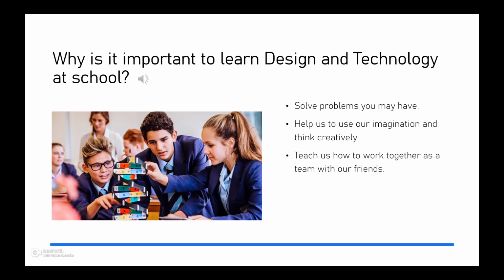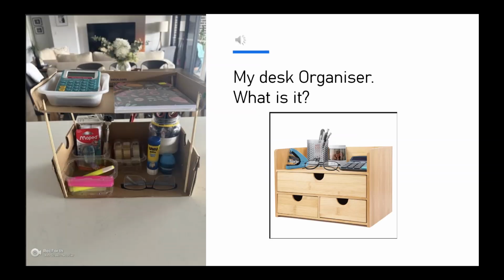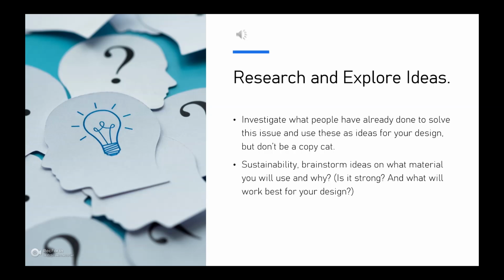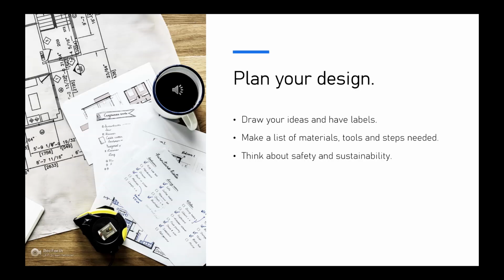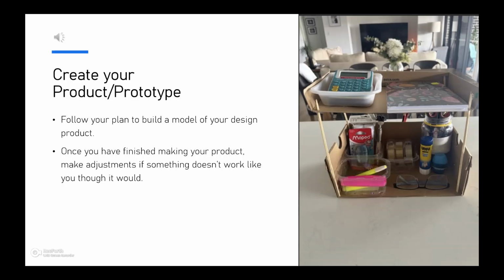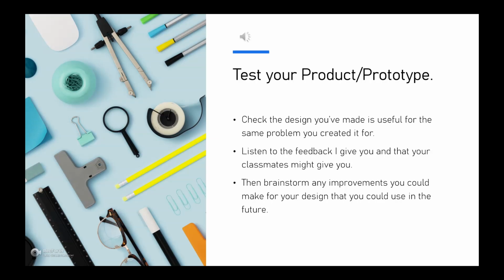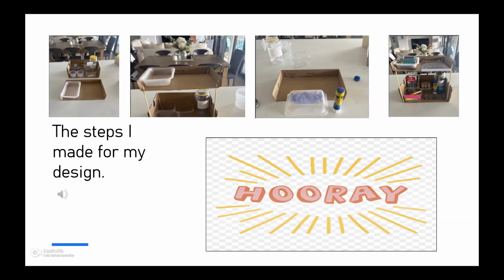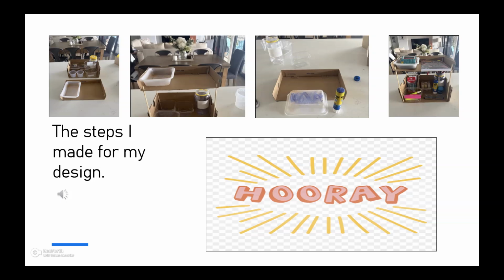Student Video AT1